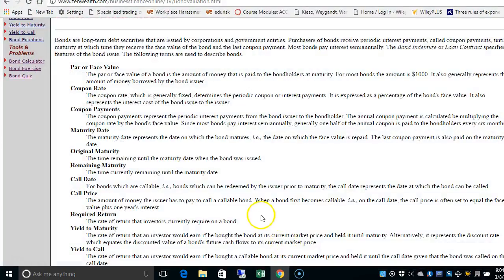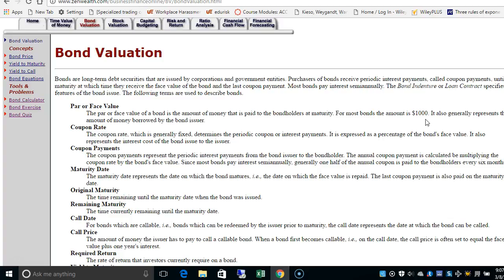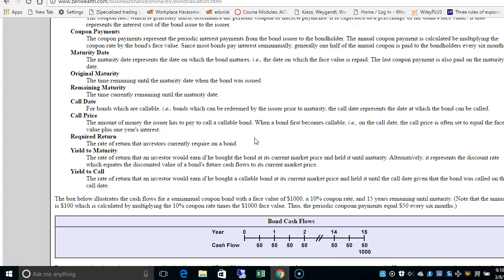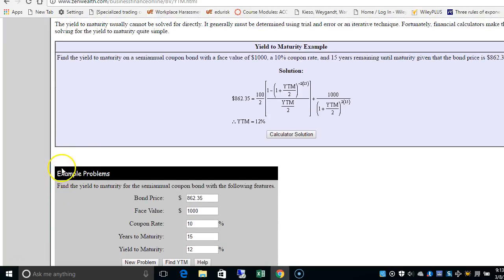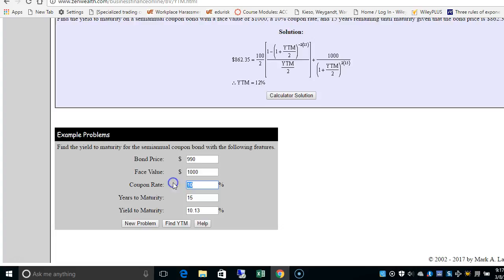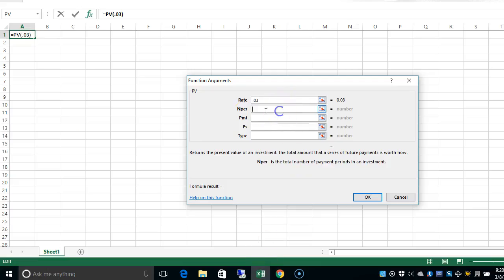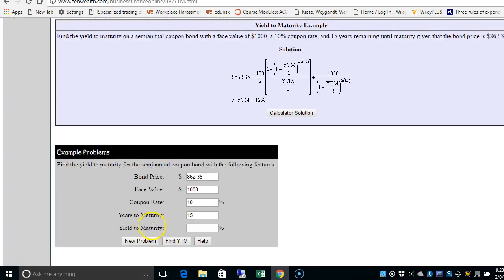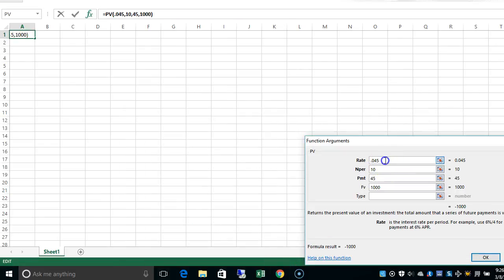Bonds and YTM